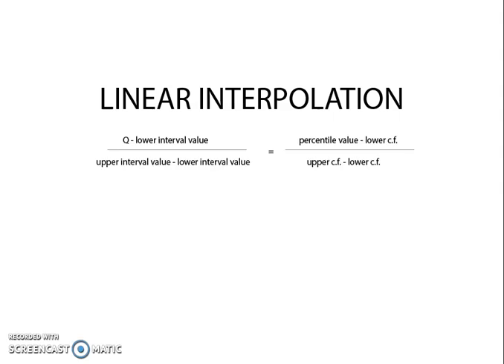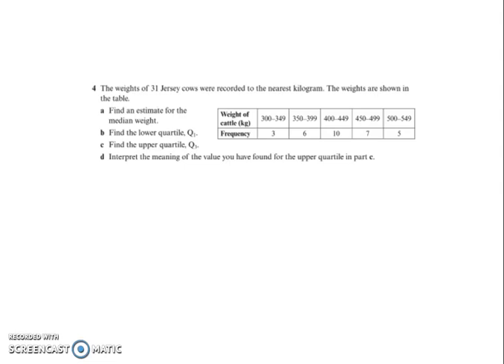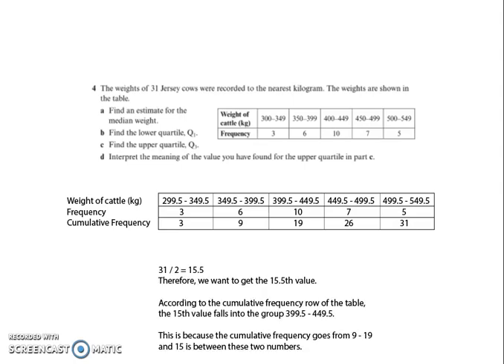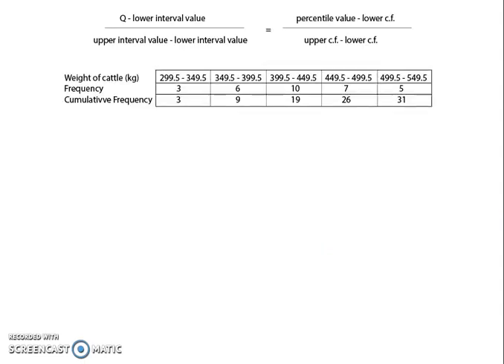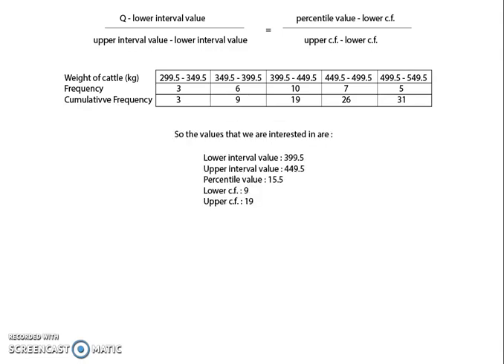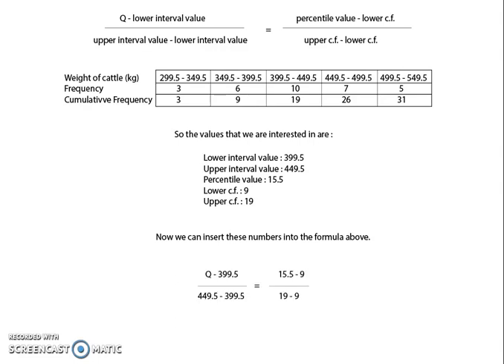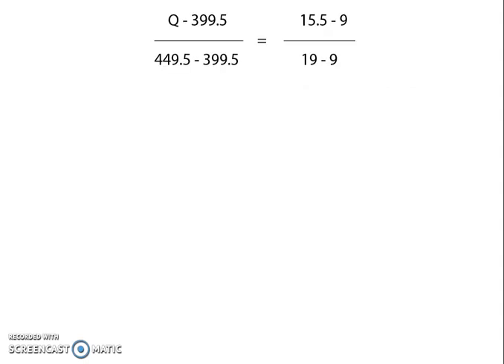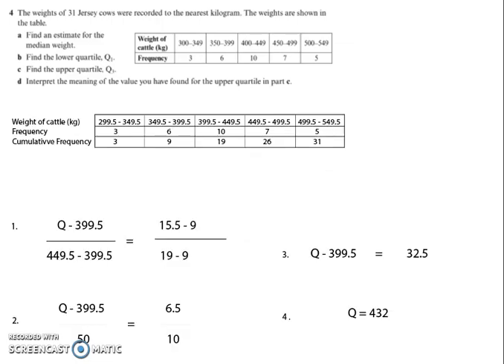Linear Interpolation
In this video, we will cover :

Using linear interpolation to calculate the median.

Apologies for the watermark and also the mouse clicking... I guess you could say it squeaks a lot.